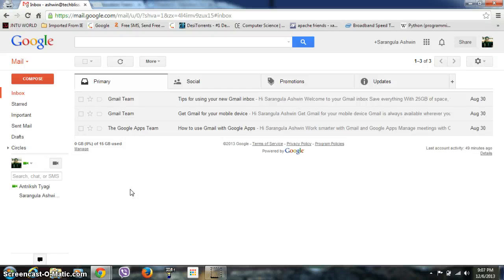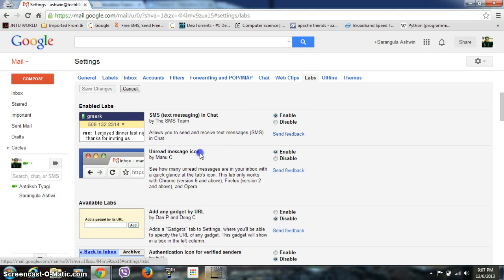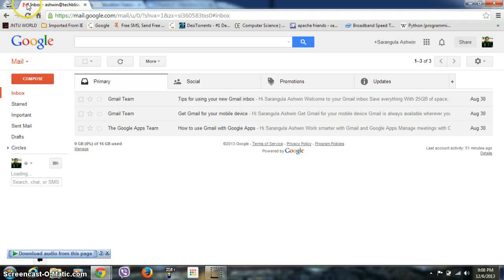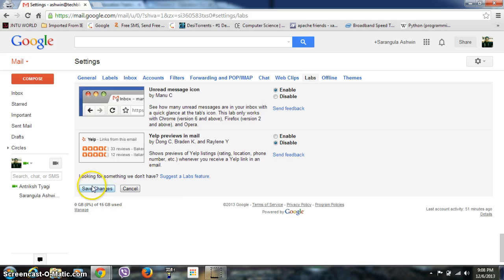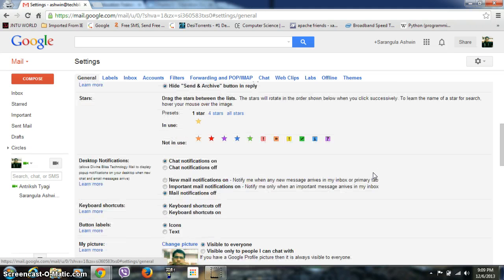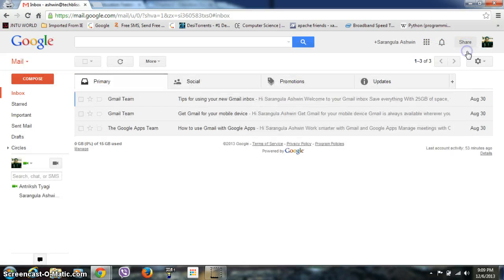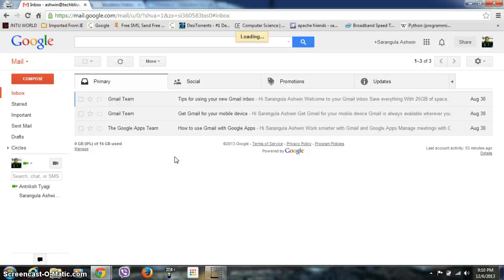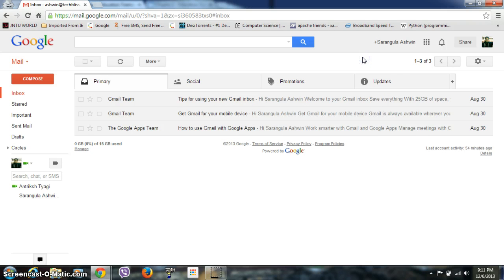Gmail Labs and Keyboard Shortcuts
This video explains about how to access Gmail Labs and Keyboard Shortcuts in Gmail
As shown in video, if you don't find Labs section in your settings, it may be because any of the two reasons given below.
1. Your lab administrator might have turned off the Labs feature.
      In that case, you need to contact your Lab admin to enable Gmail Labs.
2. Currently, some browsers do not support Labs feature. So , you should know whether you are using Gmail from a Lab compatible browser or not.

In this way, you can use gmail labs.
Please post your queries in the comments sections if you have any?